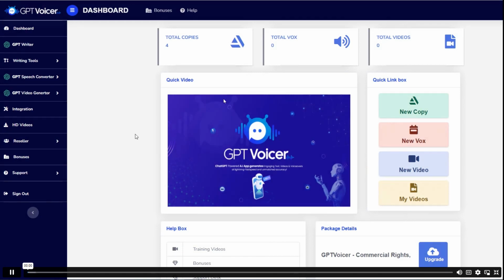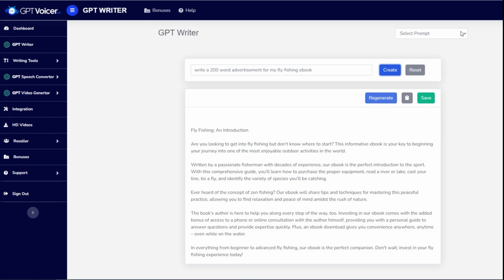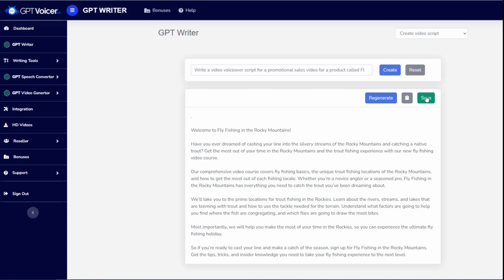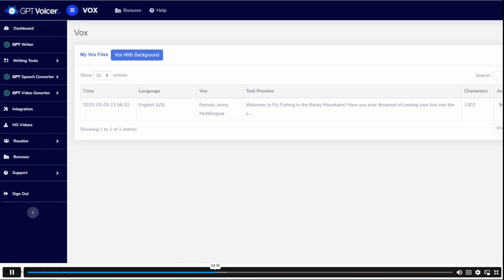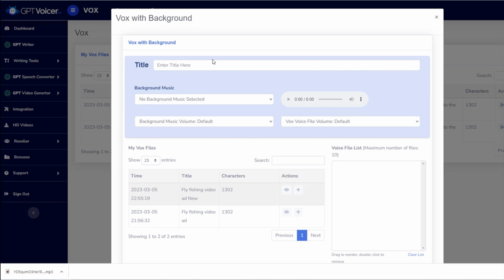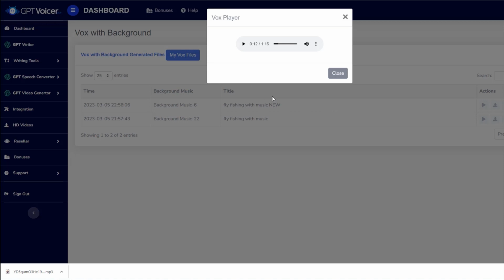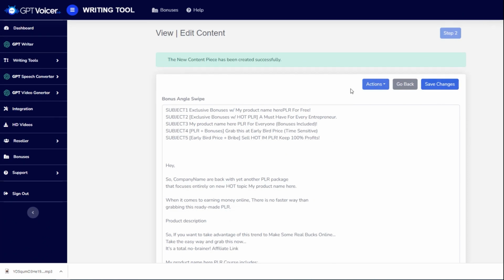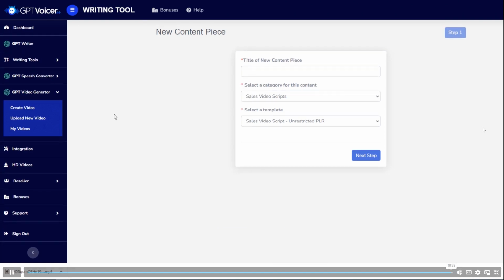GPTVoicer - Powered by ChatGPT Review | Get $2000+ Bonus | Don't Buy Before Watching This Review!!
GPTVoicer Review & Bonuses + Ultimate AI-Powered Content Creation Tool

GPTVoicer Features
Worlds First AI App With Integrated ChatGPT.
Generate High Quality Content & Professional Voiceovers
For Your Business Needs At Lightning-Fast Speed In Simple Clicks!
Effortlessly Generate Compelling, High-Quality Sales Content - Blogs, Email Swipes, Ads, Articles,
Podcasts, Scripts, Sales Copies, Voiceovers Etc & Revolutionize Your Profits!
All In One ChatGPT Powered App | GPT Writing Tool | GPT Speech Creator|
Readymade DFY Sales Content | Commercial License|
Groundbreaking AI App With Integrated ChatGPT!
Generate and sell Human-Like Text, Professional Voiceovers At Lightning-Fast Speed In Simple Clicks!
Generate and Sell Top-Quality Marketing Content – Ads, Copies, Sales Scripts, Product Descriptions, Articles Etc In a Flash!
Premade Content Available - Email Swipes, Articles, Sales Scripts, Sales Copies Available With 200+ Templates In Top Niches!
Commercial License To Sell Them At
Profits!
Generate 70% More Engaging Content Than Industry Average
Generate Text With 30% Less Errors Than Industry Average!
Save Hours Wasted In Copywriting!

Create Successful Campaigns For All Social Media (FB, Twitter, Instagram, And WhatsApp)
Create Personalized Content As Per Your Brand’s Tone And Style

Beginners Can Easily Use!

And You Can Do All Of This For Just One Tiny Investment
One Time Investment
No Monthly Fees
Cloud Based

Create GPT Powered Content At Lightning
Speed - In Just 3 Simple Steps:

Step:1 Create
Just Type Any Keyword In The GPT Writing Tool To Create Content From ChatGPT Inside The App.
 You Can Also Create From Readymade DFY Content – Email Swipes, Scripts, Articles And Sales Copies.

Step:2 Generate
In A Matter Of Minutes, Your Ebooks, Blogs, Essays, Email Swipes, Articles, VSLs, Voiceover Scripts Etc.
Any Content You Need Is Generated Which You Can Quickly Customize.

Step:3 Profit
Simply Sell This Content To Your Clients Or Use It For Your Own Business - Make Profits!

all choices published are my own.

we alawys offer honest minds,connate experniences,and sincere views related to the produce
or service itself.
Have a nice day
azmokol